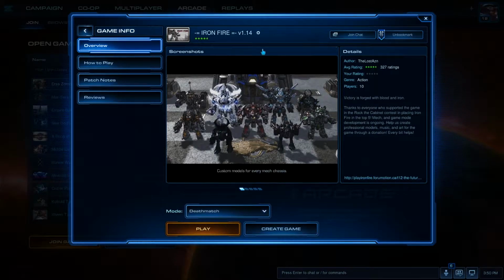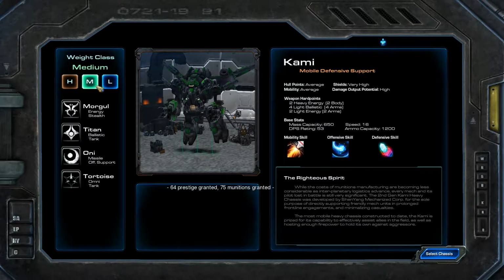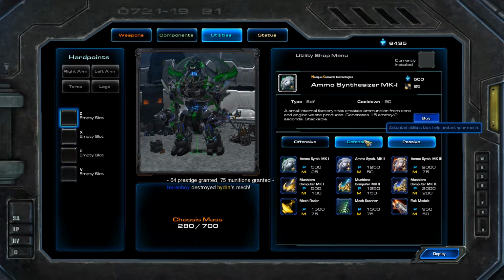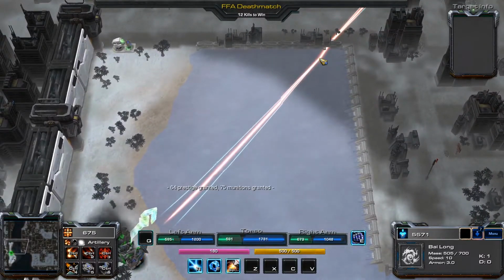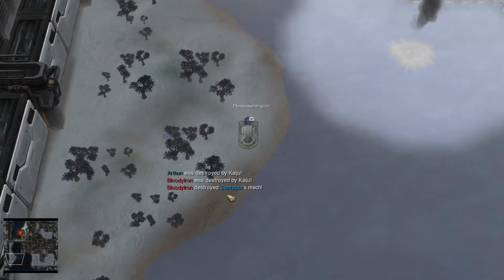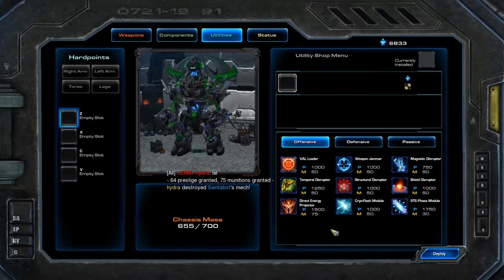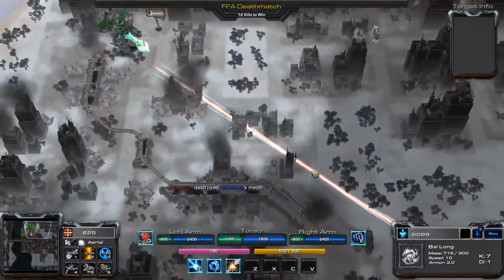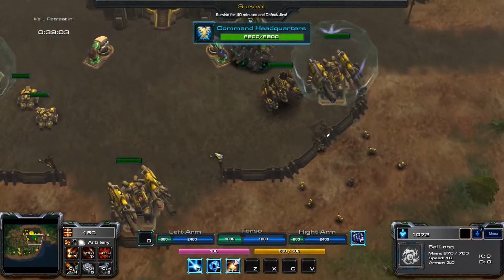Pazzo Gaming - EP34 - SC2 Map Spotlight - IronFire with BloodyIron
Join us as BloodyIron walks through the SC2 (StarCraft 2) map spotlight on Iron Fire!

We play lots of games of various forms always trying to keep the videos informative, funny, and/or entertaining. If you have any suggestions/comments good or bad please let us know!

Always looking for feedback on our videos!